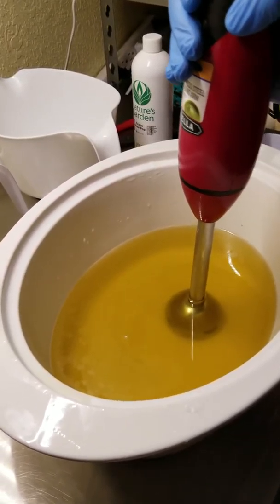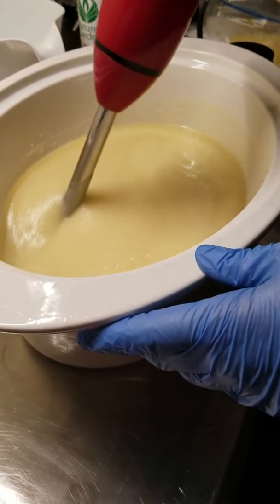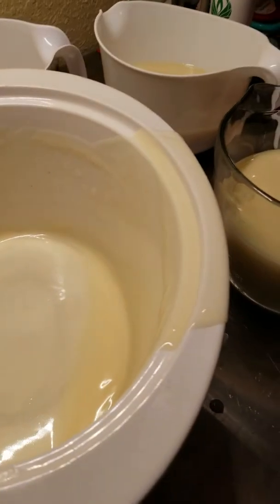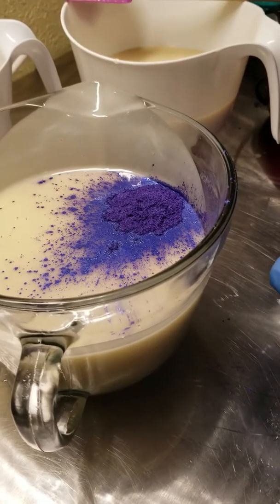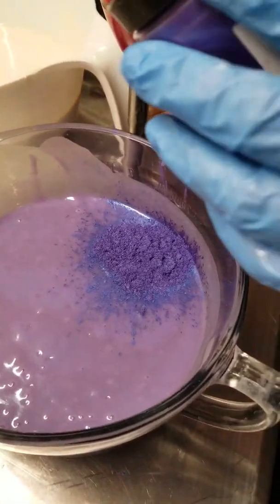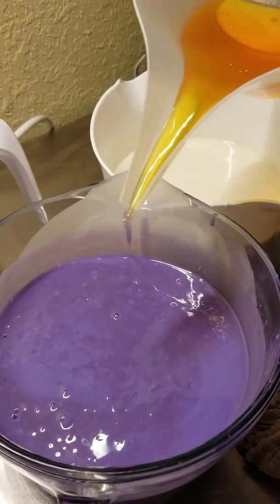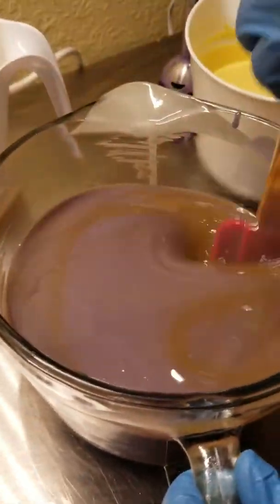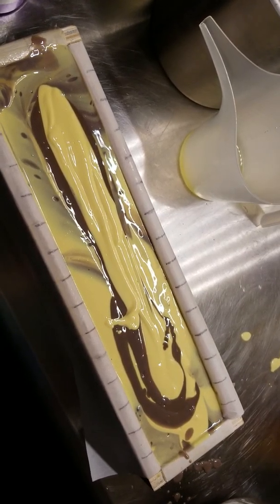The making of TINA'S TREASURES Artisan Soap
I created this soap in honor of my sister. I've already uploaded a video of me cutting the first loaf and I thought you might like to see me make the second. Please have mercy on amateur video. I'm learning and I hope to get better in the future, lol. This soap will be ready in 4 - 6 weeks..